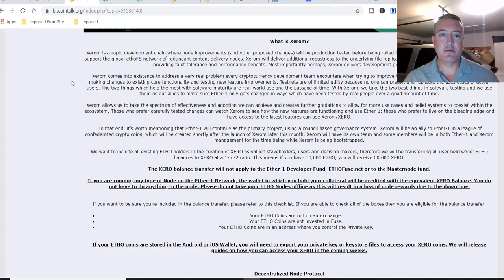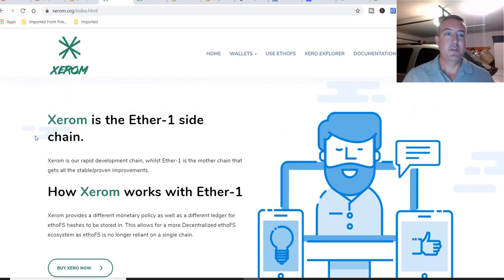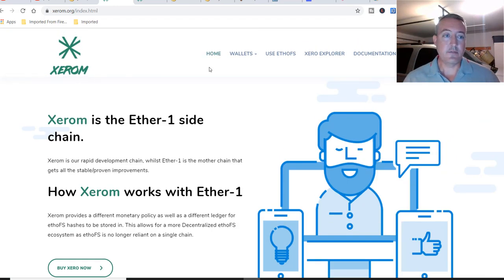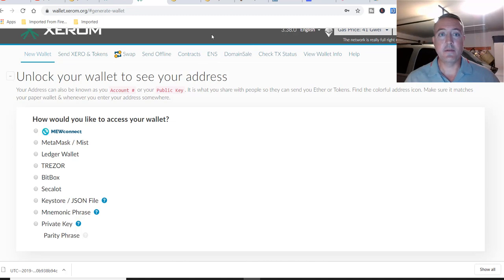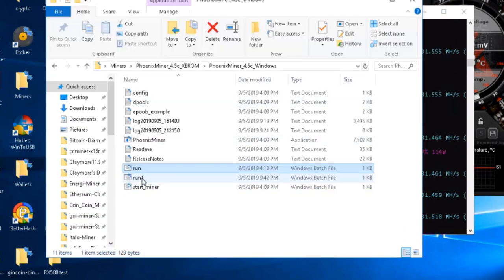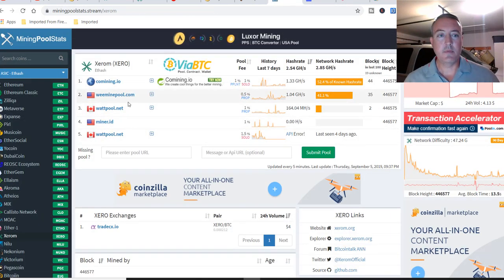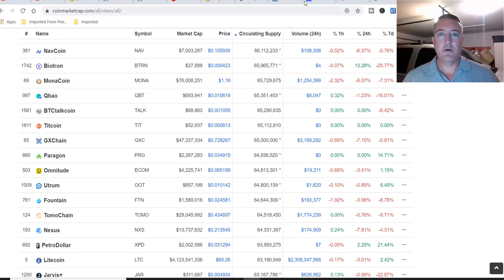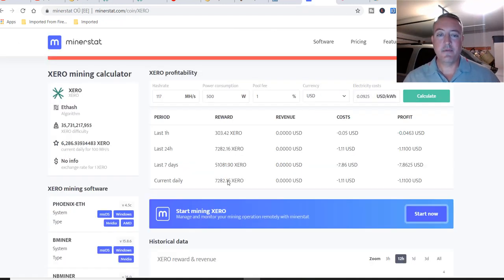Xerom | Speculative Mining | Ethash ALGO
In today's new cryptocurrency coin mining series I go over the project Xerom.  This Xerom mining guide will show you how to get started mining this Ethash mining algorythm from start to finish on your computers Nvidia and AMD GPU's.  All the information you'll need is below.  Just watch the video all the way through to find out how to mine Xerom from start to finish, including both Xerom miners, Xerom wallet and even the Xerom coin price.

Below is the Xerom RUN.bat file(s) you'll need to save in your Xerom miner folder you downloaded and unzipped on your computer/rig.  Just change the pool(optional) and your wallet address to your own.  You can change the rig identifier to your own or just take it off completely, your choice.

Nvidia GPU .bat file Claymore Miner
 -wd 1 -r 1 -epool stratum+tcp://xero.wattpool.net:8008 -ewal $wallet -eworker $rigName -esm 0 -epsw x -allcoins 1 -asm 1

AMD GPU .bat file Phoenix Miner
PhoenixMiner.exe -coin auto -pool xero.wattpool.net:8008 -ewal 0xa8E68D9d32bd596F5eAF97c77a3EE0D5C83459fb -rmode 2 -worker AMDRIg

My Rigs:

Nvidia Rig Parts List:

Ballistix Sport LT 4GB $Xeromgle DDR4 RAM
6GPU Mining rig Aluminum Stackable Mining RIG Case

Do not download any software unless you have done your own research, this video is just what I am doing and is not to be misconstrued as advice to take action in any way, shape or form. If you decide to mine this coin you do so at your own risk.